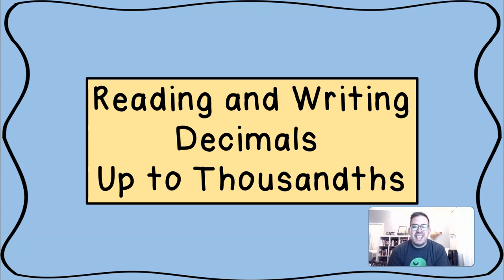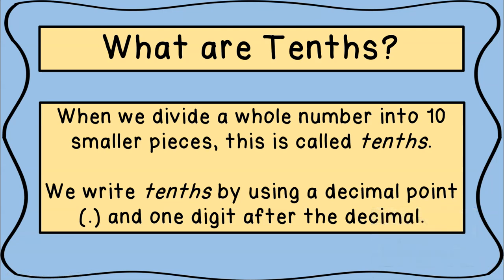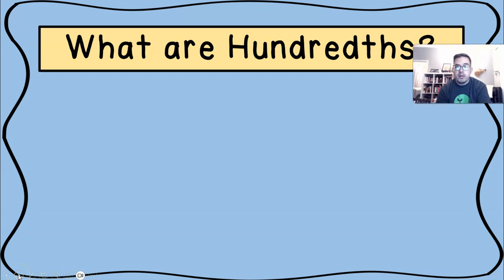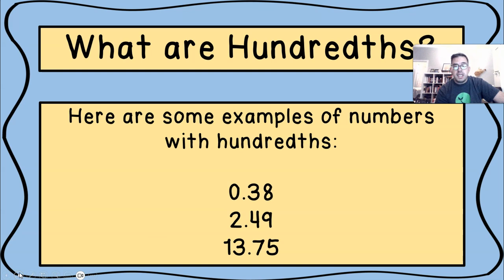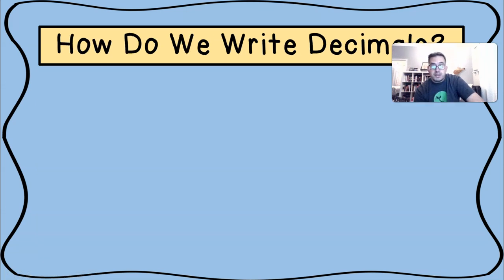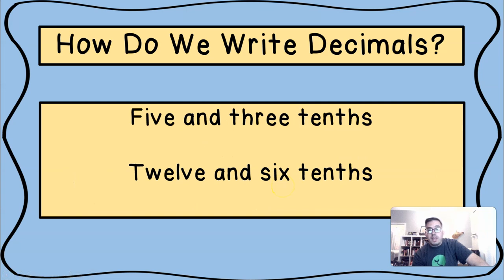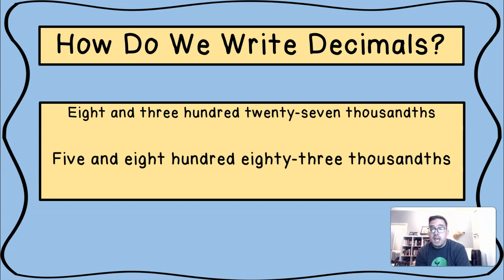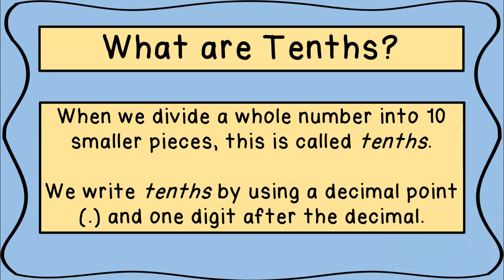Mr. Pearson Teaches 3rd Grade - Reading and Writing Decimals (Tenths, Hundredths, and Thousandths)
Learn to read and write a number with a decimals. Mr. Pearson teaches you how to read a number with a decimal, using the number's "last name" (tenth, hundredths, or thousandths).